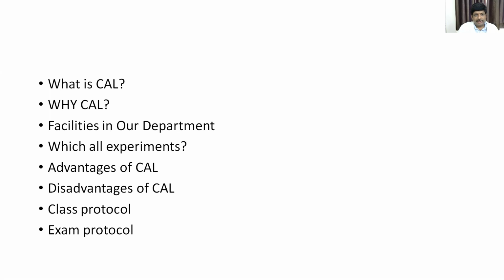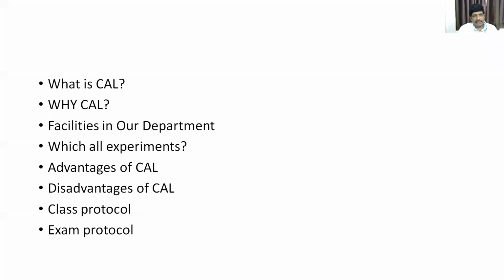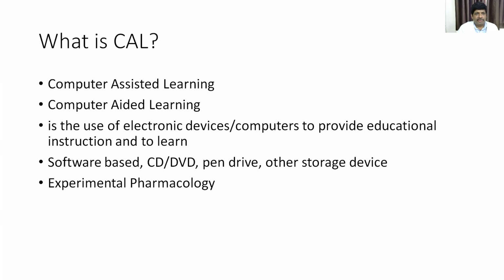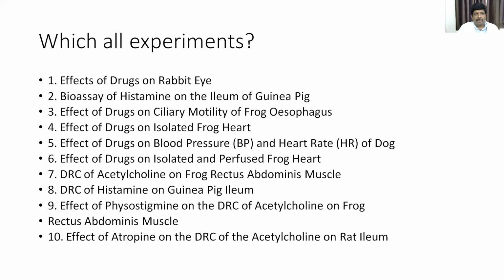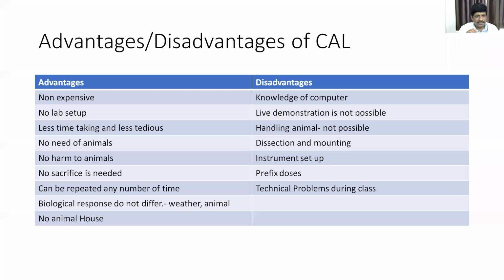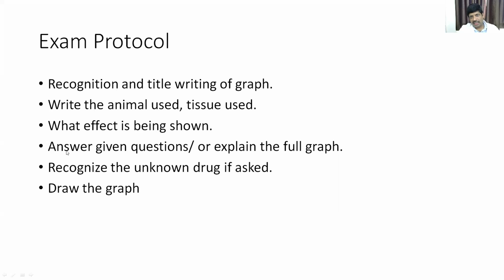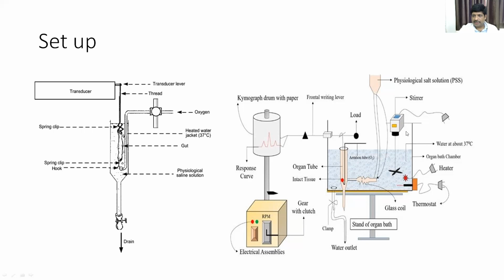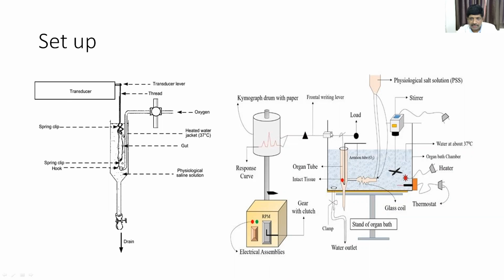Dr sunil Kumar Pandey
Introduction to computer aided learning